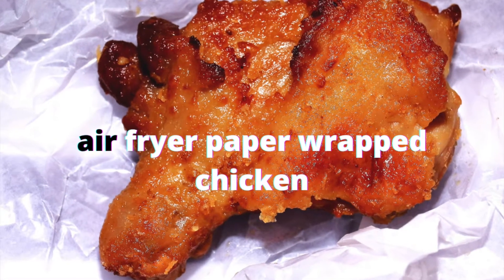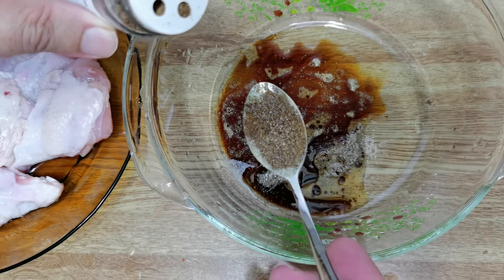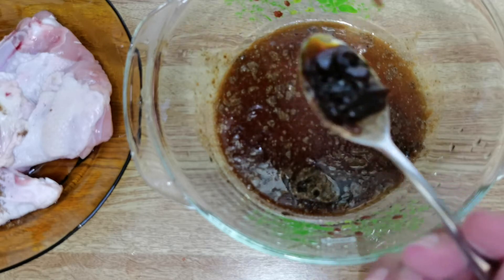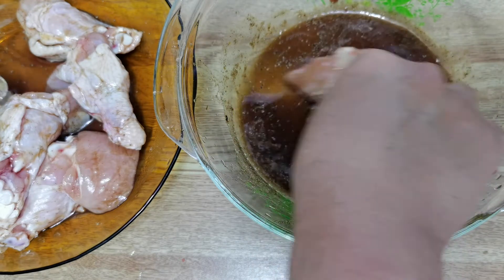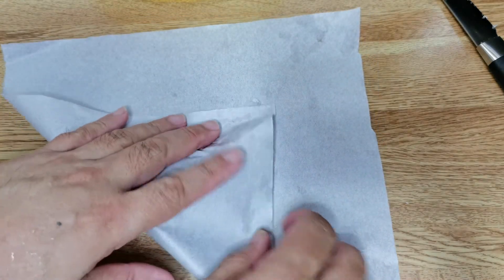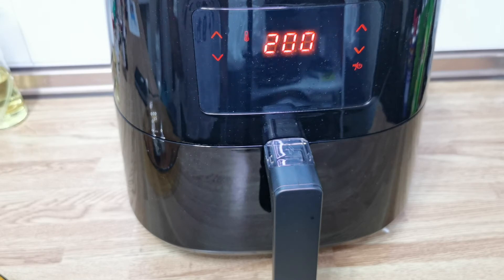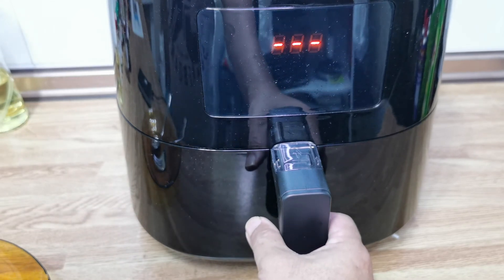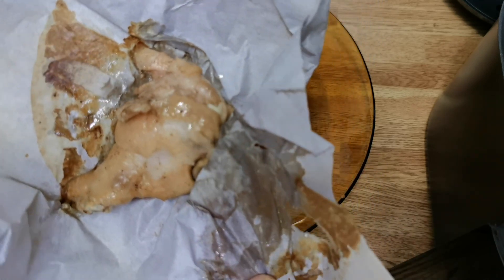Can you cook Paper wrapped chicken with an Air fryer? Watch and find out how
I love paper wrapped chicken cooked in an air fryer.  It is fast, it is delicious, and you will love the taste once it is cooked.  Delicious cooking with air fryer, which is healthy as you use minimum oil and this only to reduce sticking to the pan.  The aroma of the cooked chicken is enclosed in the paper wrapping until you open the paper wrapping.  Pls do use the right type of paper wrapping.

Good delicious food cooked with flavours sealed in, and crispy crunchy taste of fried chicken

Time stamp

0:00 paper wrapped chicken cooked in air fryer
0:34 ingredients that we will use
1:20 light soya sauce
1:43 chinese five spices powder

Ingredients used

Chicken drummets

Marinating sauce:

1 tsp sesame seed oil
1/2 tsp chicken seasoning
1/2 tsp pepper
2 tsp light soya sauce
2 tsp oyster sauce
1/2 tsp chinese five spices powder
2 tsp water

Temperature to cook :  200 deg for about 12 to 15 minutes.

You can add spring onions for garnishing if you enjoy it